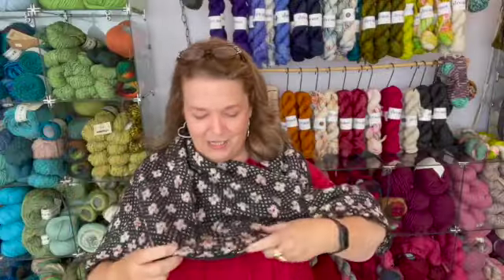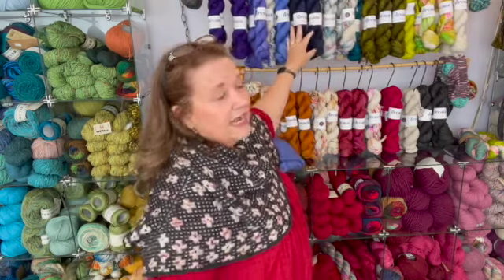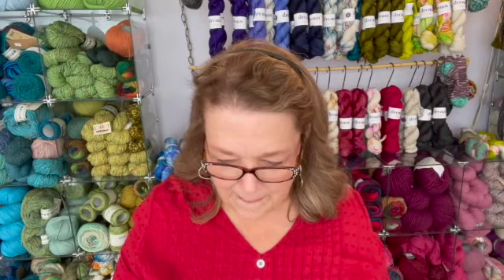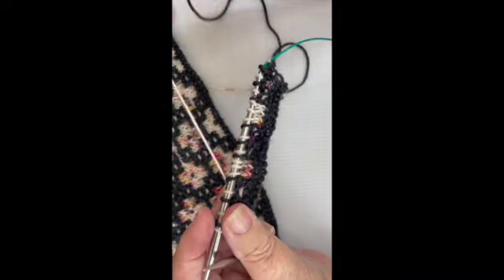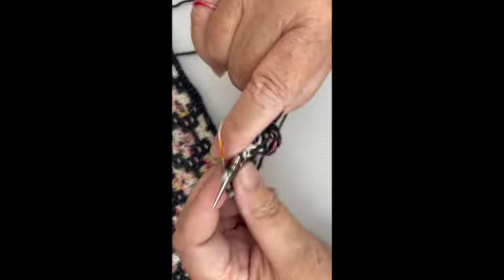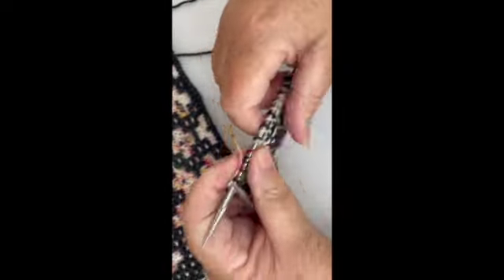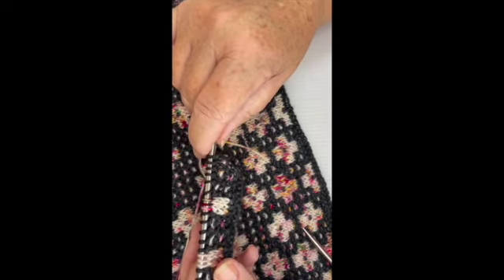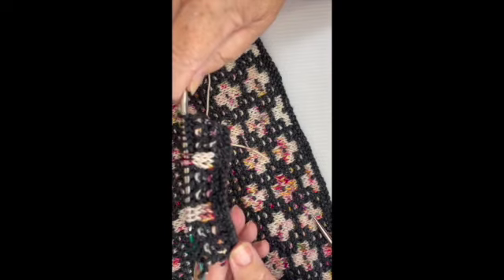Off My Needles, San Clemente Seaside, New Class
Pressed Flowers
by Amy Christoffers

Pressed Flower Class
Sunday June 5
10-12